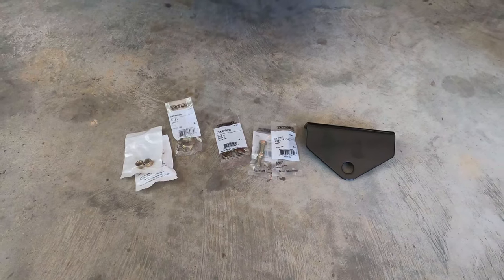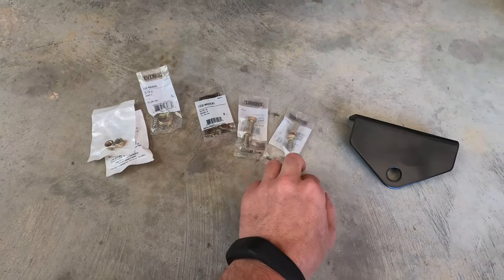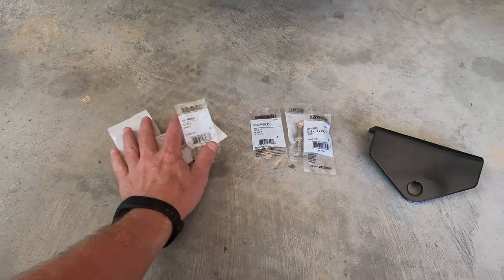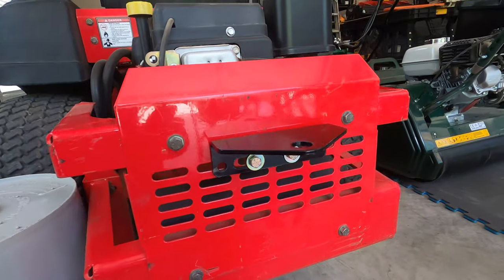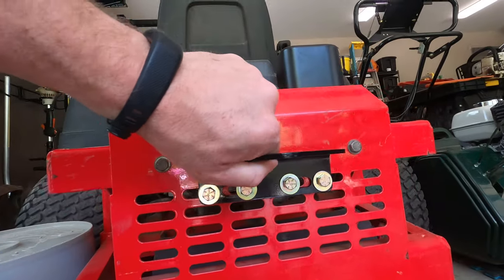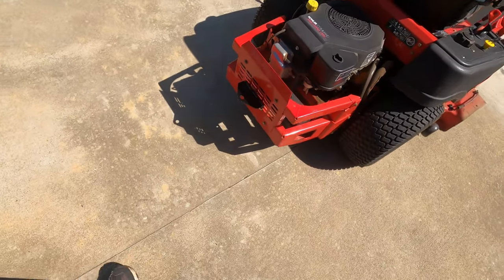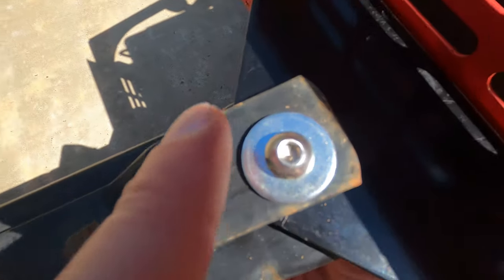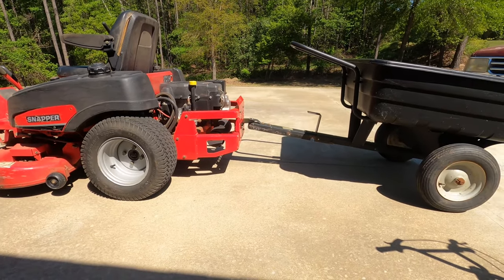DIY Mower Trailer Hitch for under $15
Ever need to pull a garden wagon with your mower, and your mower doesn't have a hitch or somewhere to attach your wagon?  Well, adding a trailer hitch yourself is quite easy.  I demonstrate the process down below and also include a link to the hitch that I used.

Zero Turn Mower Trailer Hitch